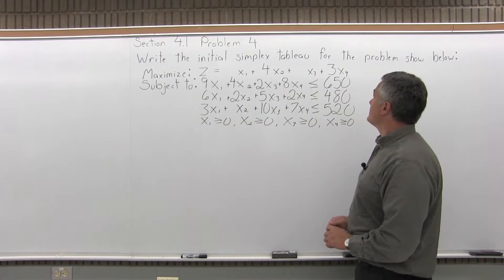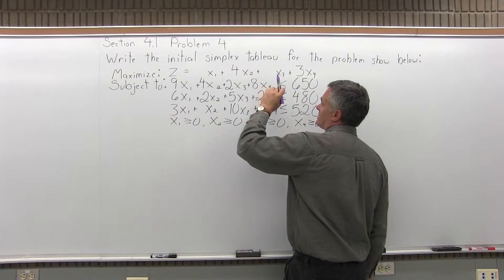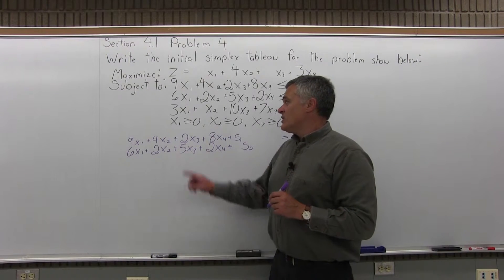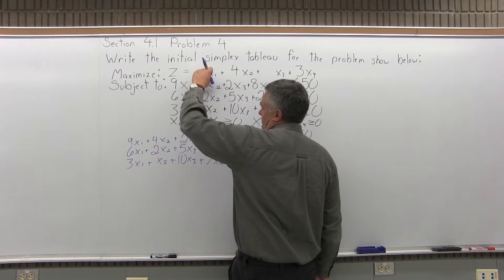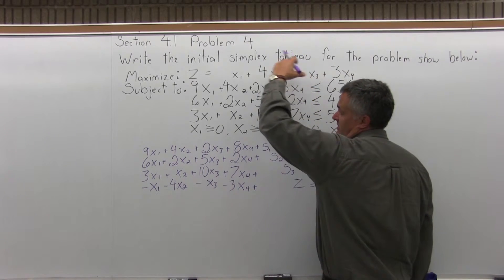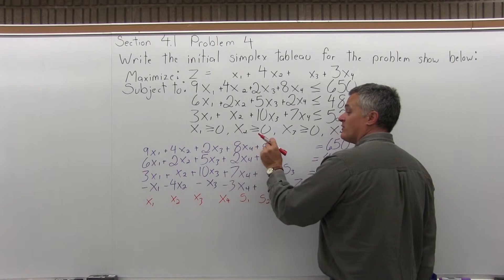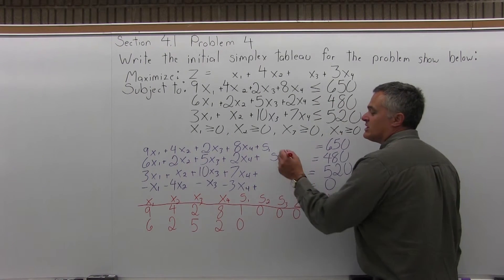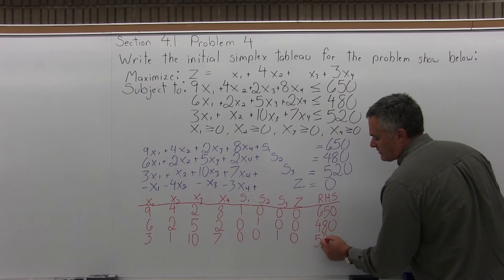MTH 131 : Section 4.1 Problem 4 - Mathematics with Dan Avedikian